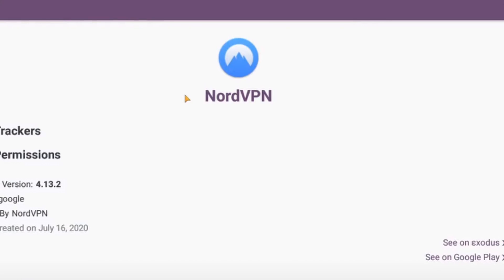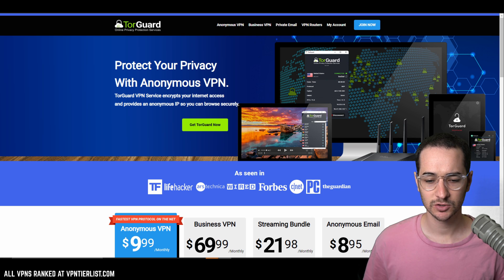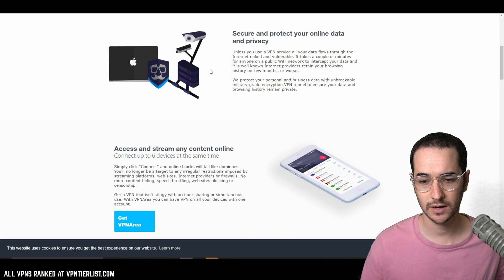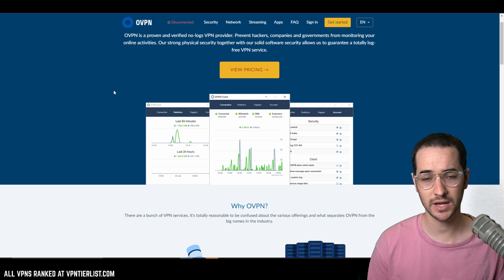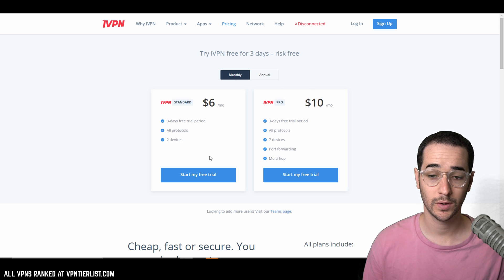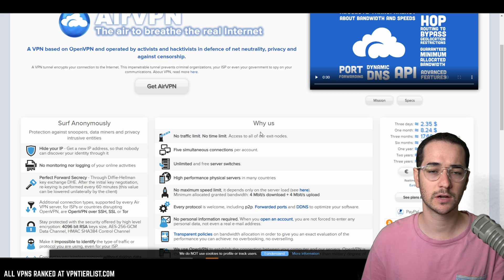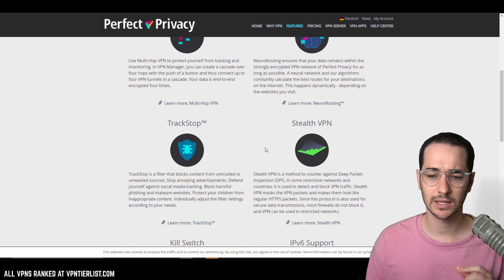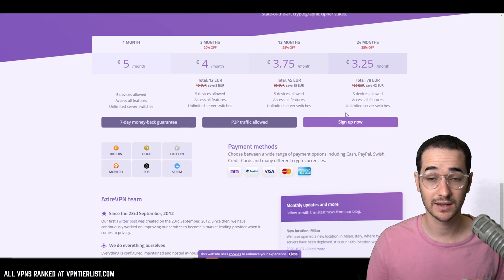Only These 10 VPNs Don't Track YOU!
Which VPNs don't have android trackers? Find out now!